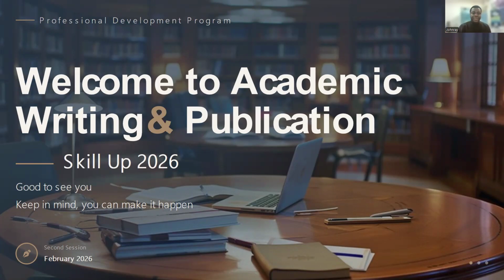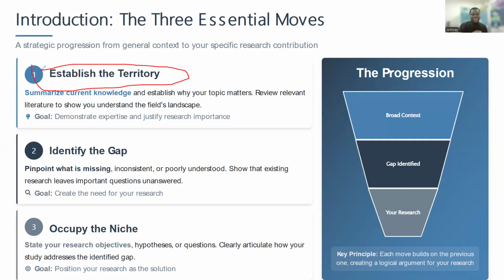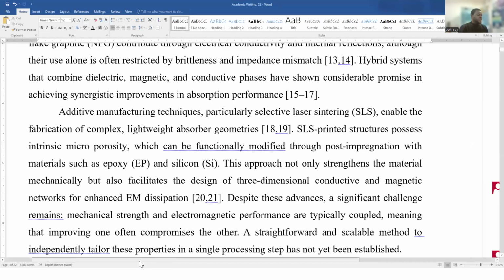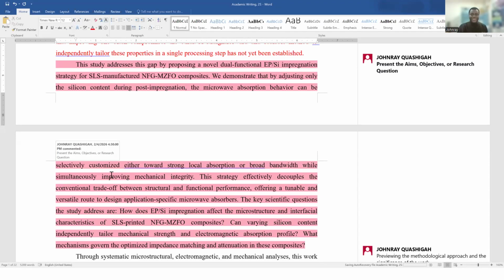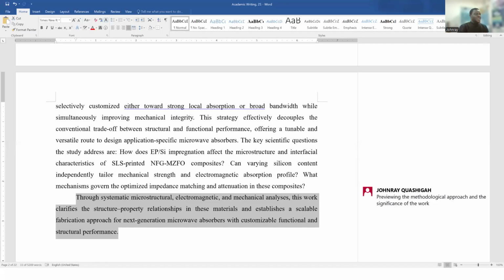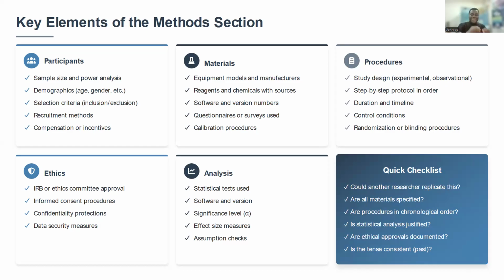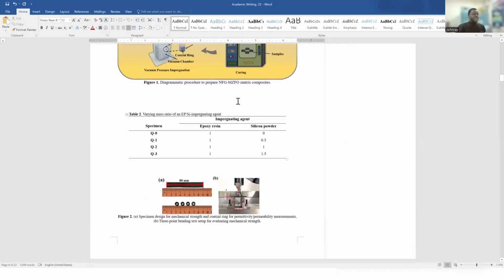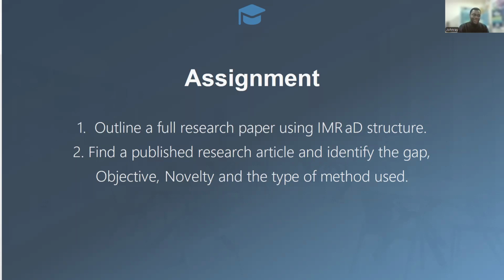Academic Writing: Lesson 2 - The Standard Research Paper Structure (IMRaD) | SkillUp Program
You understand the principles of academic writing, now it’s time to structure your ideas into a coherent, convincing, and publication-ready paper. This Part 2 of our Academic Writing course breaks down the standard research paper structure, giving you a clear, actionable template for your thesis, journal article, or any scholarly document. Master the IMRaD format and learn what belongs in each section.